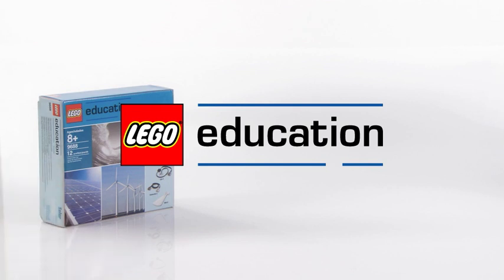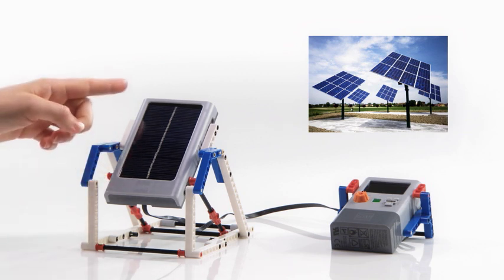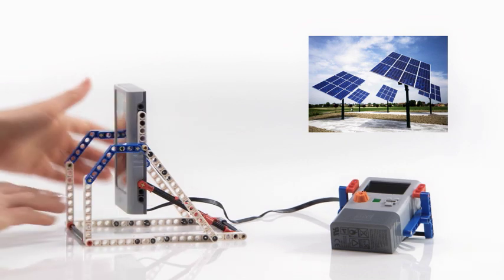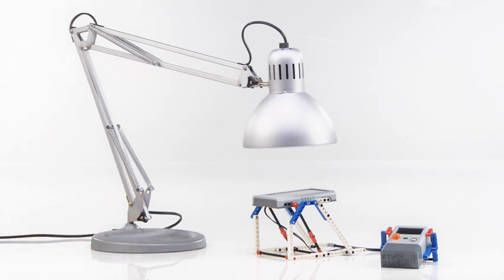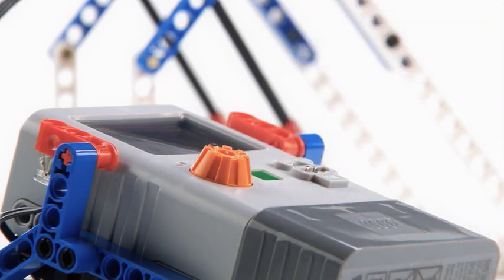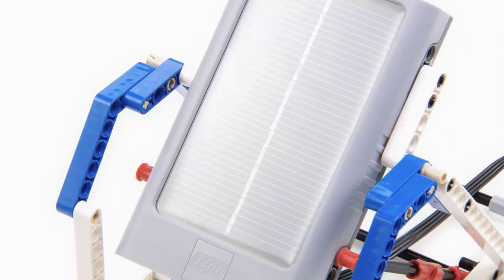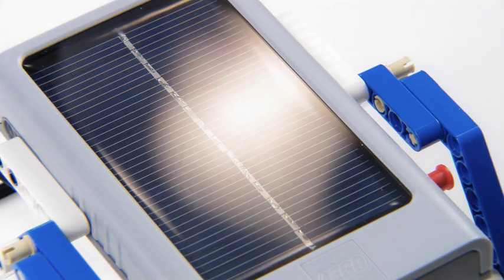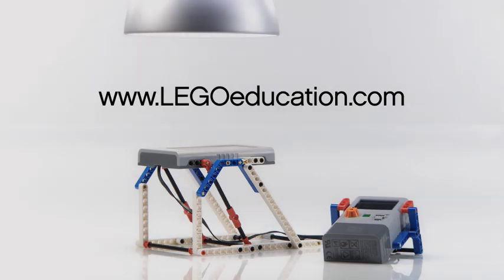LEGO 9688 Renewable Energy Add-on Set - M&M Solar Station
Intro video for the LEGO Renewable Energy Add-on Set (9688).

Machines & Mechanisms - Solar Station